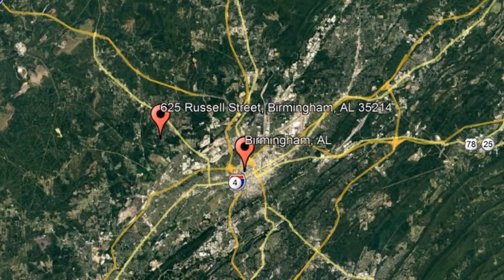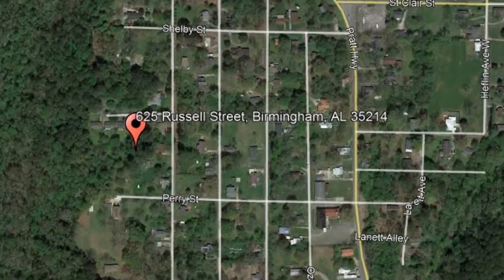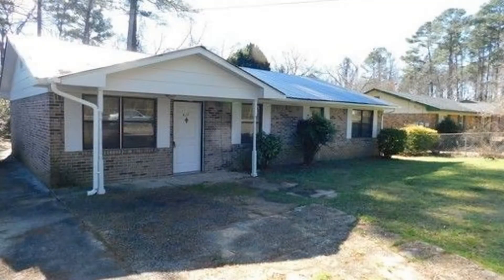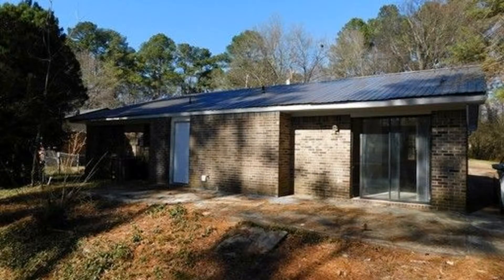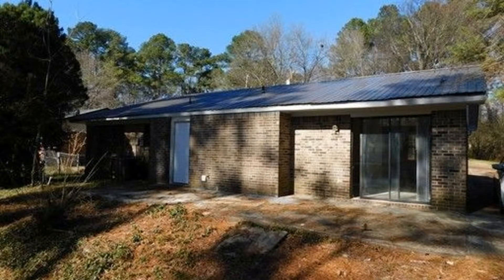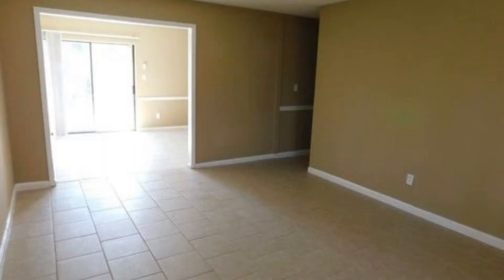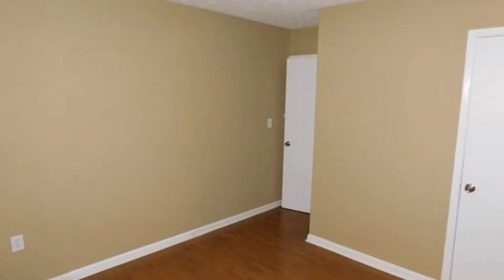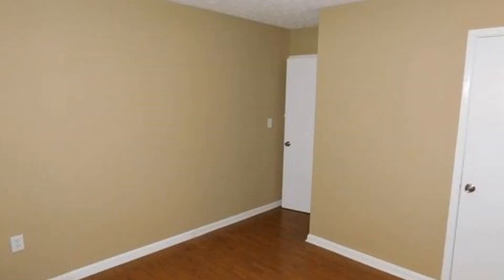Birmingham Homes for Rent 4BR/2BA by Birmingham Property Management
Check out this virtual tour of 625 Russell Street, Birmingham, AL 35214 by the leading BirminghamPropertyManagement company--AHI Properties.

AHI Properties
8841 Helena Rd, Pelham, AL 35124, USA

One of our BirminghamHomesForRent is located at 625 Russell Street, Birmingham, AL 35214. This cozy 4-bedroom 2-bath brick-faced home welcomes you with beautiful tile flooring throughout the living area. The bedrooms are all spacious and have gorgeous hardwood flooring, large windows that let in plenty of natural light, and good-sized built-in closets. The master bath has been beautifully upgraded. The well-appointed kitchen has a dishwasher, nice white cabinetry, and beautiful countertops. There is plenty of room for a family or anyone that just needs some space. It is located in the Sandusky community and is very convenient to Arkadelphia Road. This home has a lot of great features; it surely won't last long!

Is this your next home? Make one of our Birmingham homes for rent yours today and call our leasing team! We're open days, evenings, and weekends! Or, share our houses for rent in Birmingham video to your family and friends!

Renting from a professional property management company like AHI Properties comes with great advantages!

A Birmingham property management company like AHIProperties offers convenient solutions to any rental concerns. You can conveniently pay rent online, submit maintenance tickets through our tenant portal, and have access to 24/7 emergency repair services. And since we only have professional Birmingham property managers in our team--you know the property you're renting is well-looked after! Rent from AHI Properties today and experience true professional services from the best property management in Birmingham!

Your reviews help keep our business thriving. Please take a moment and share your experience

AHI Properties
8841 Helena Rd, Pelham, AL 35124, USA